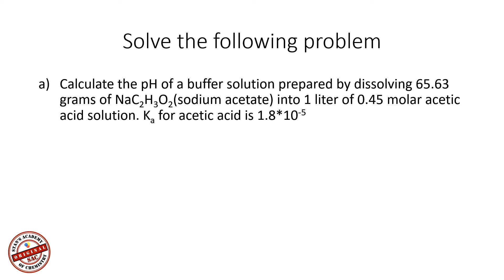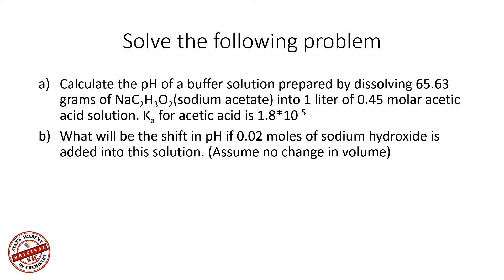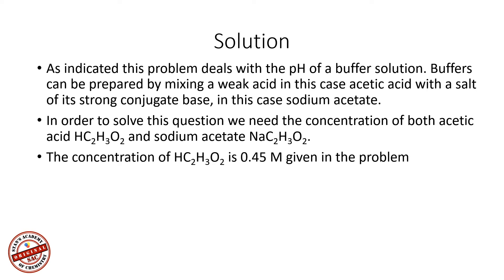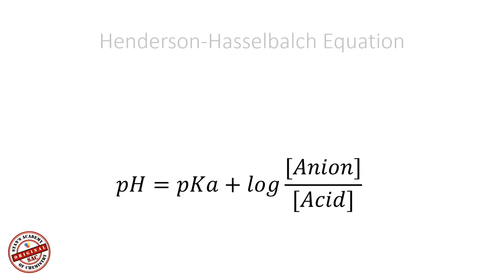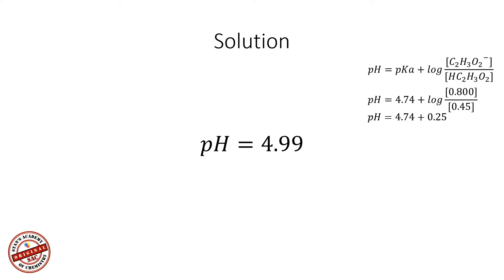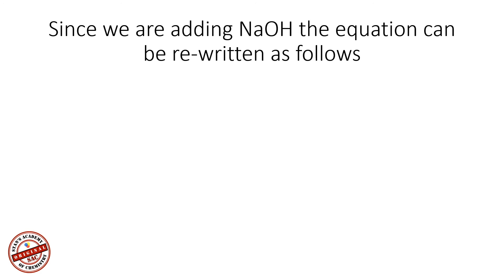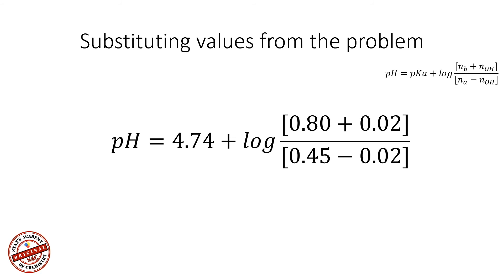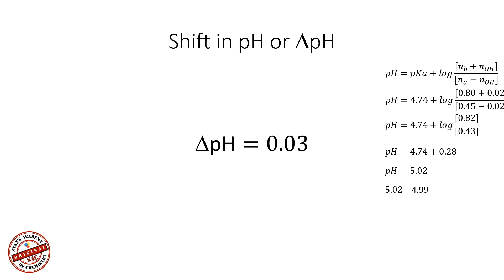Buffers and shift in pH problem | Henderson - Hasselbalch Equation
Buffers, Calculation of pH of buffers.
Calculation of shift in pH when a base is added to a buffer.
Calculation of shift in pH when an acid is added to a buffer.
Acid base equilibrium, buffer solutions and pH.
How to prepare buffers
CBSE, IGCSE, SCH4U, AP Chemistry, IB Chemistry, ICSE, GCE, A-Level